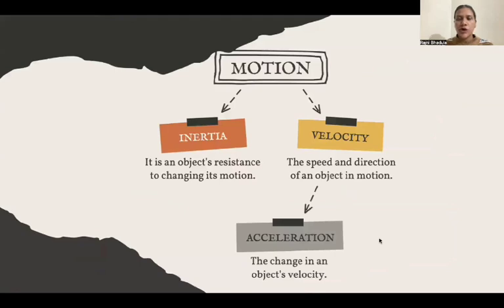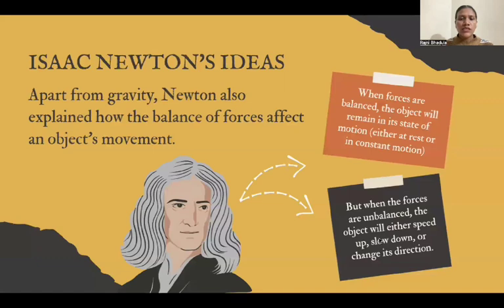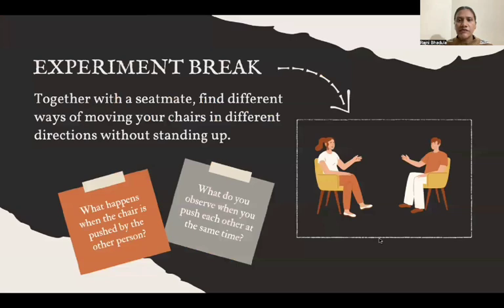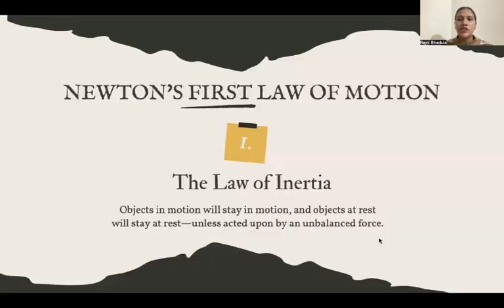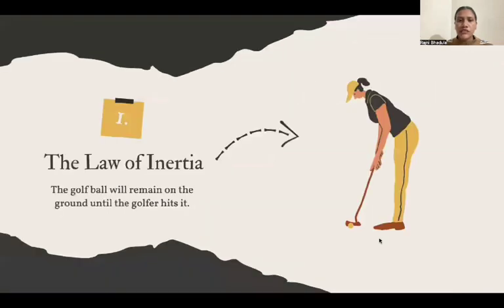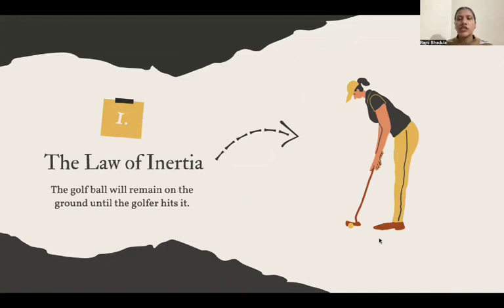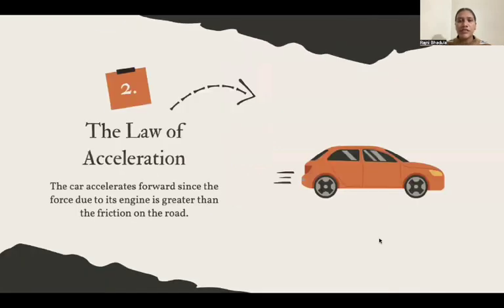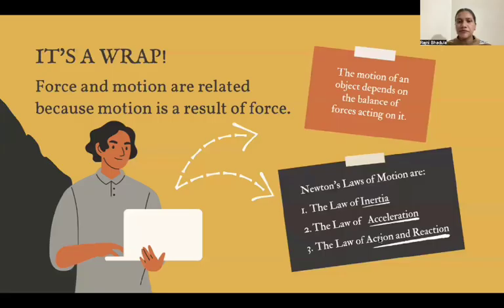Newton's Laws of Motion Explained: Simple Concepts, Big Impact!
In this video, we break down Newton's Three Laws of Motion and explain how they shape the way objects move. From inertia to action and reaction, learn the fundamental principles that govern motion in our everyday world. Perfect for students and science enthusiasts!